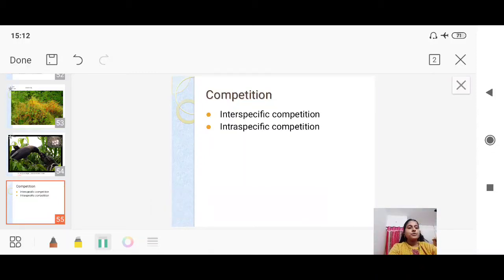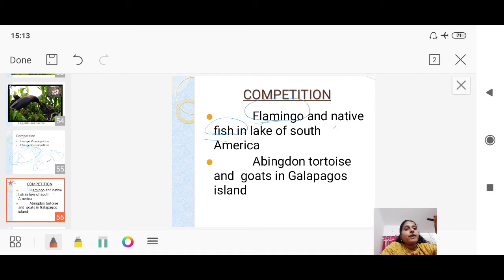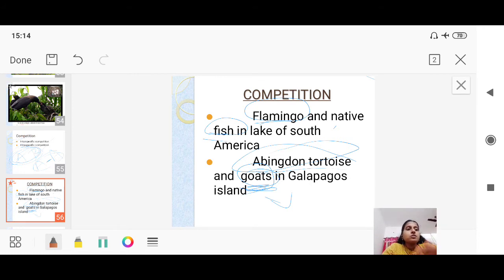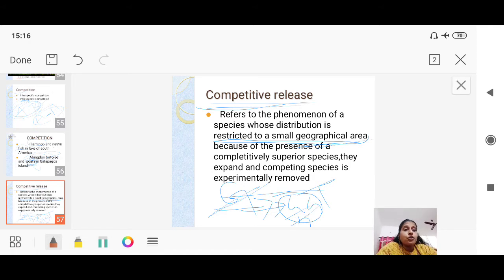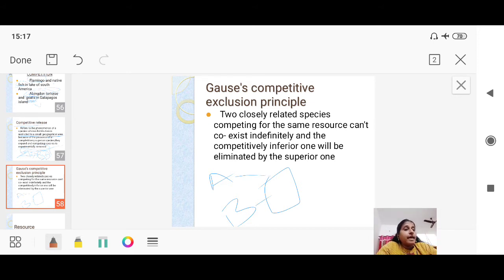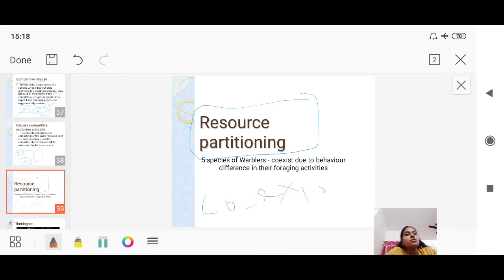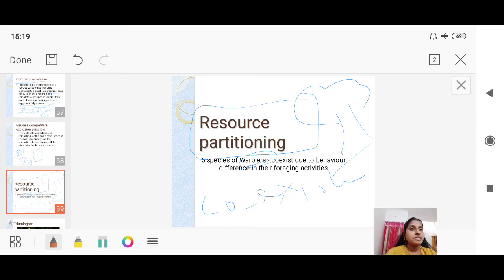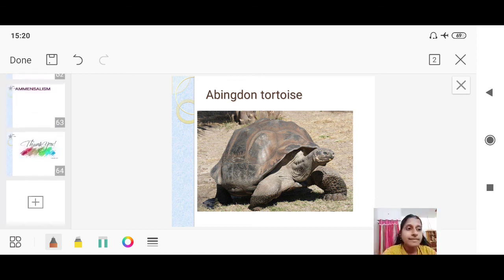Class -12,Ch-13, Organisms and Population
Competition- Population Interaction